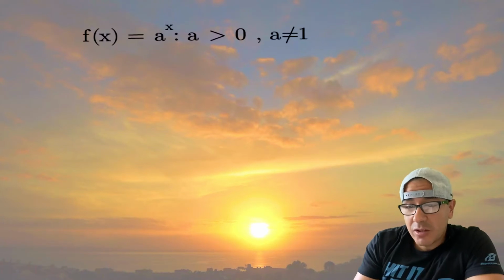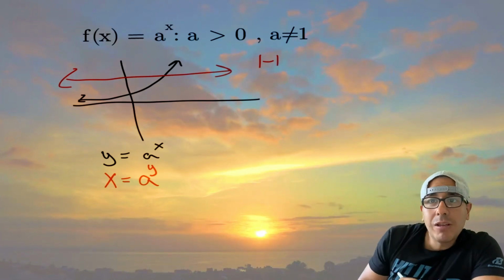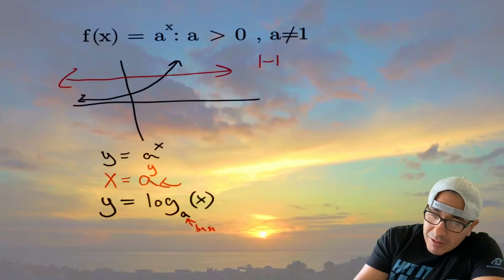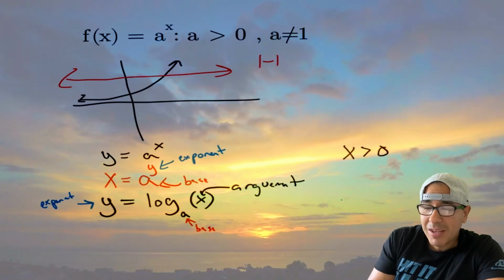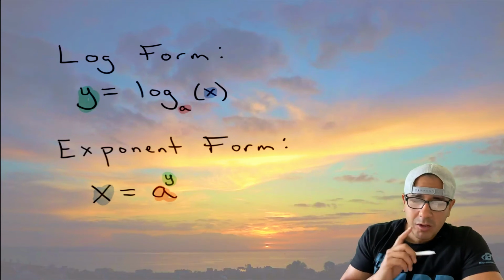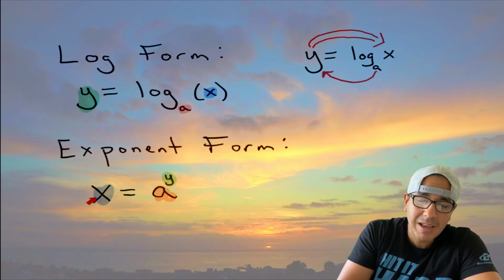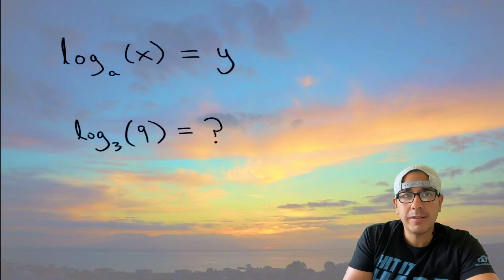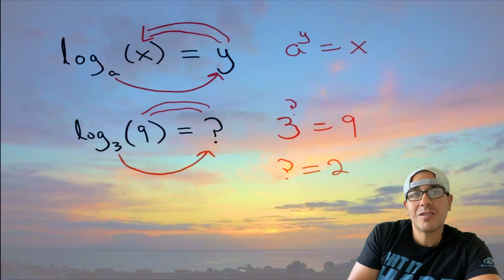Introduction to Logarithms (Logs)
In this video we take a look at what is a Logarithm (Log)